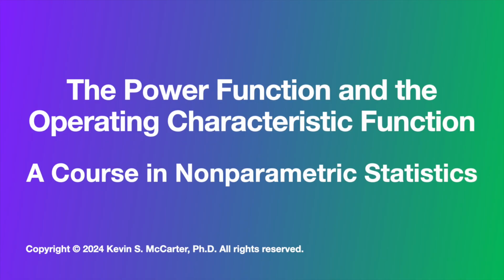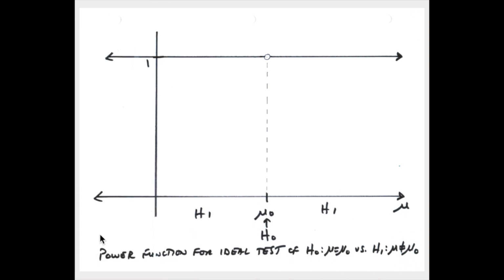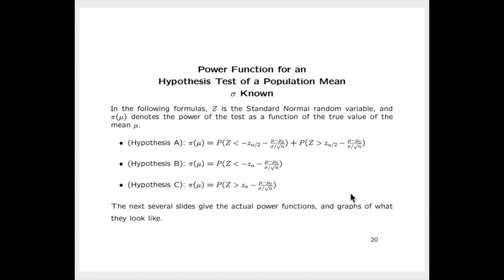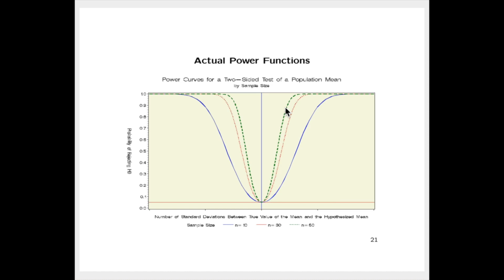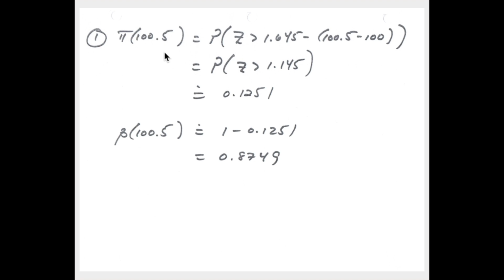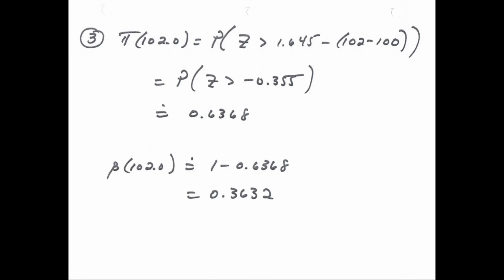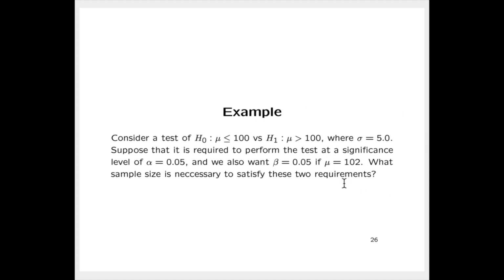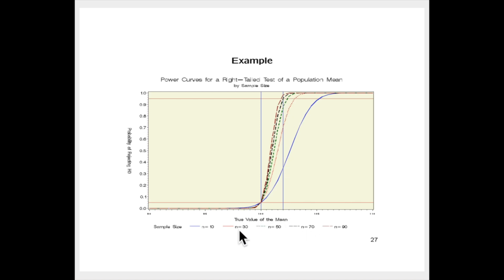The Power Function and the Operating Characteristic Function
EXST 7011 - Module 01 - Lecture 09 - The Power Function and the Operating Characteristic Function